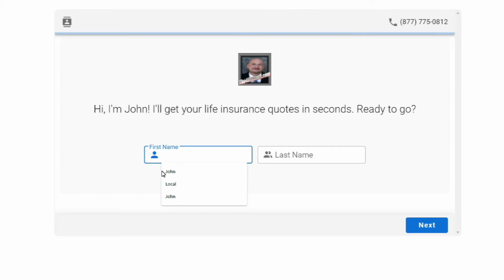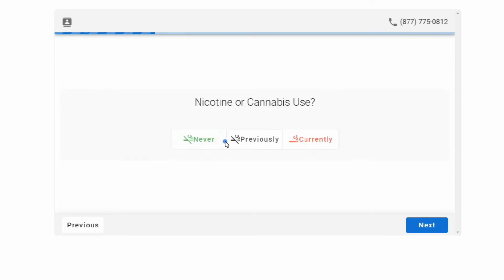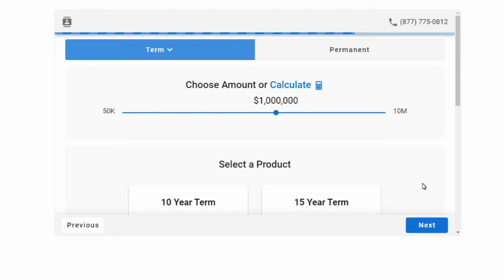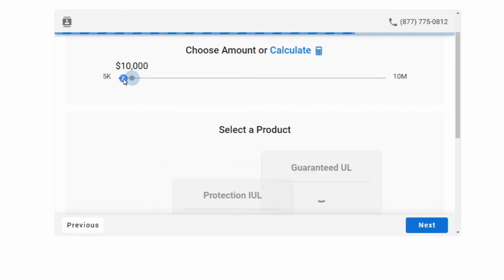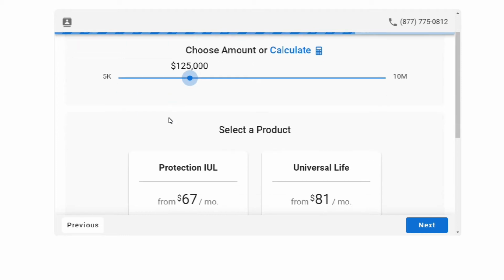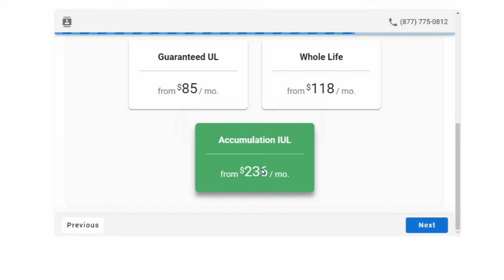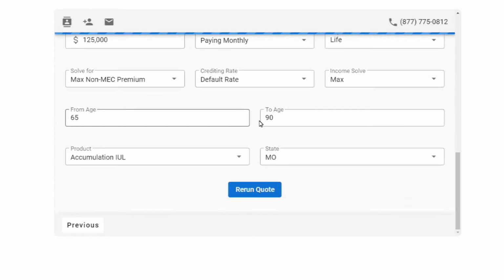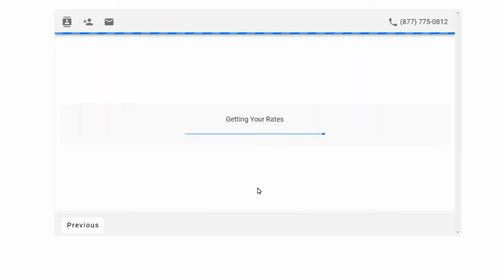Virtual Advisor Group FREE policy offer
Watch our tutorial video on how to run your insurance quote and qualify to receive a free Accidental Death Insurance policy after running your quote online. Offer not available throughout the United States, see our terms conditions to learn more.